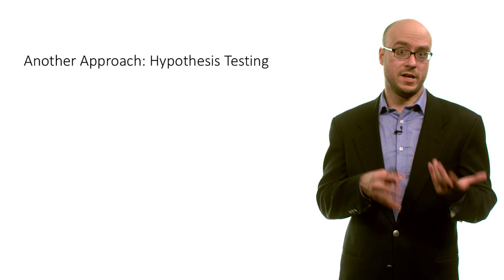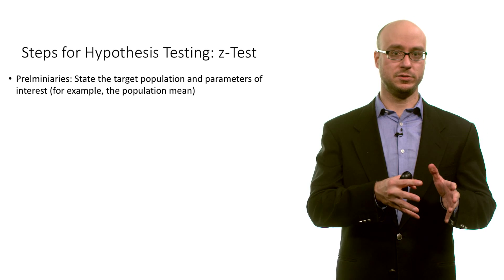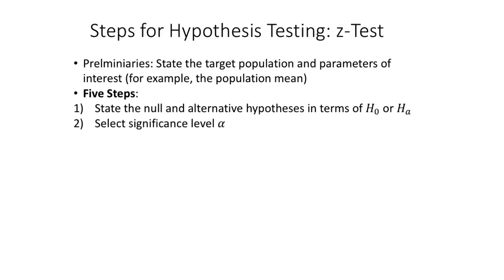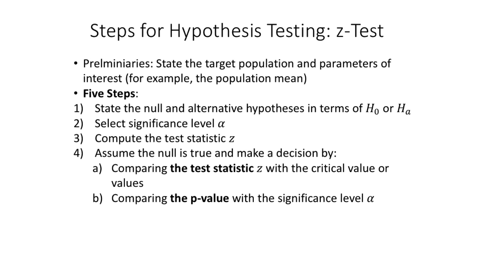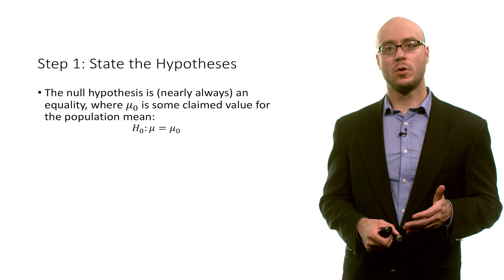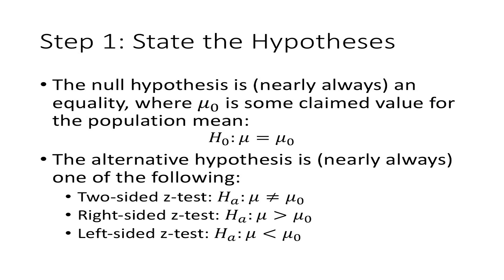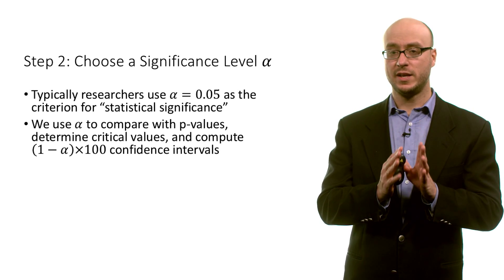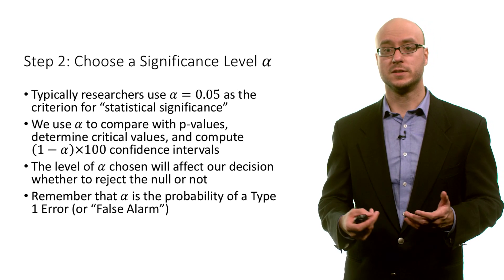STATE100 SP16 24571 WEEK 09 PART 2 TOPIC 2 KE